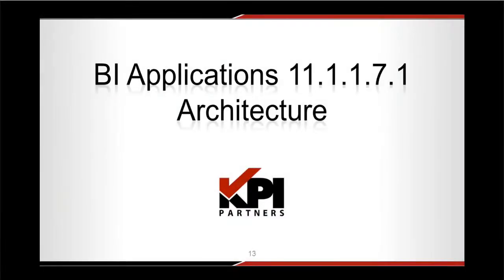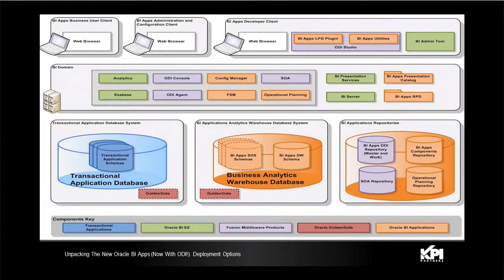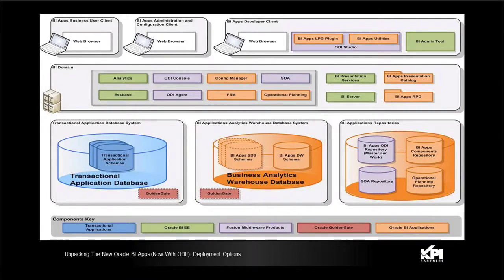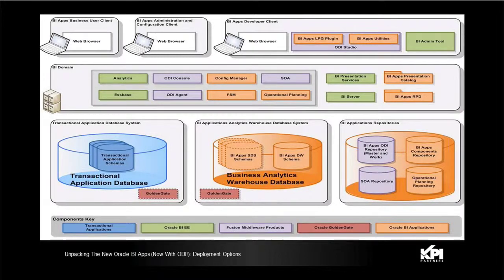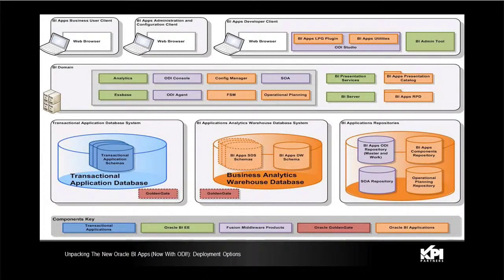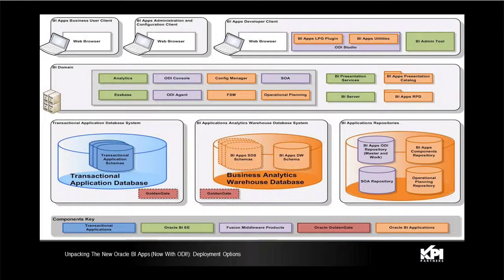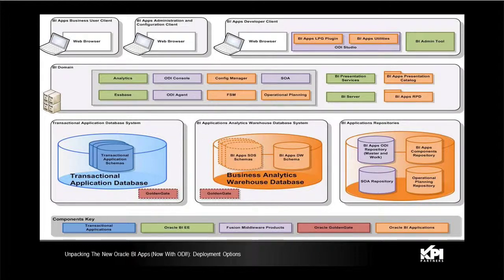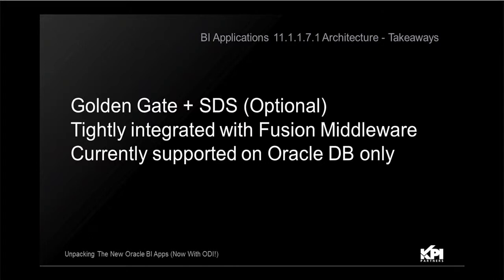PT 2: OBIA 11.1.1.7.1 Architecture [Unpacking The New Oracle BI Apps (Now With ODI!)]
... The new release of the Oracle BI Applications (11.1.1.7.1) now leverages Oracle Data Integrator (ODI). This huge development means that ODI can alternatively be utilized as the primary data integration tool over Informatica. ODI and its Extract-Load-Transform functionality could provide customers a setup that delivers increased performance and reduced data integration costs.

Watch this on-demand recording to see an overview of the latest Oracle Business Intelligence Applications architecture as well as a detailed look into each of the components of the new BI Apps.  Vikas Agrawal (KPI) and Hari Cherukupally (Oracle) explore:

ODI for BI Apps architecture
Components of the BI Applications
Integration with operational systems: Is this supported ERP/CRM sources or application integration?
Fusion Middleware components: How is this different from OBIA components?
Enabling insight & alignment across business functions with OBIA

Guests:
Vikas Agrawal, VP Applications, KPI Partners
Hari Cherukupally, Principal Product Strategy Manager, Oracle